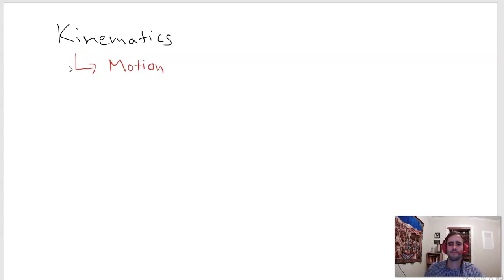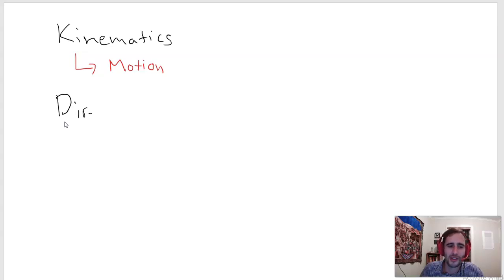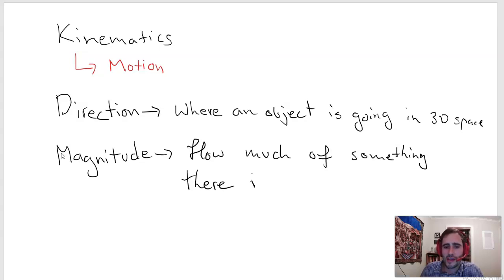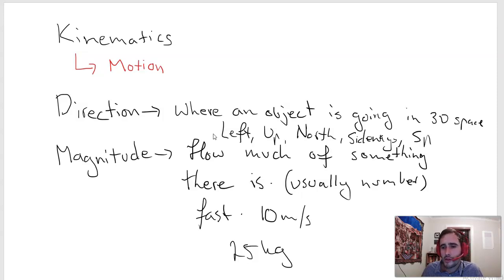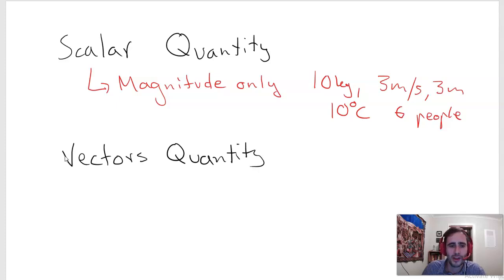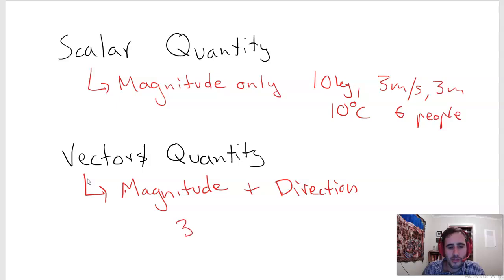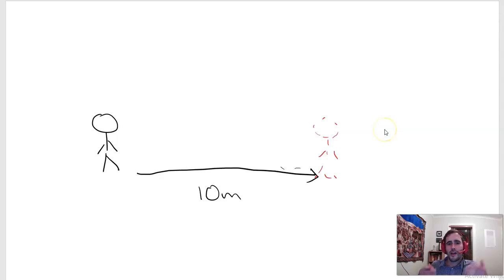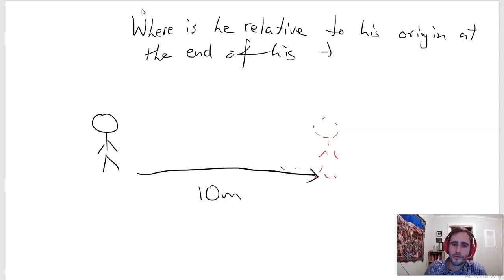Introduction to kinematics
-What kinematics is
-Definition of scalar, vector, magnitude and direction